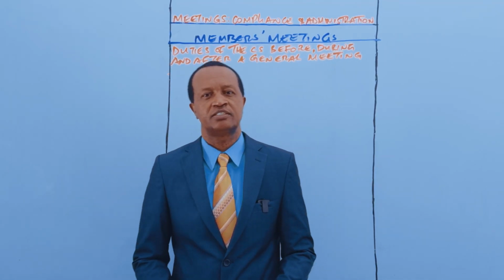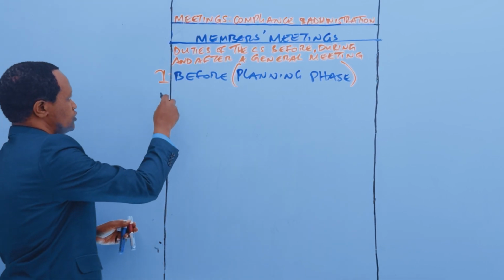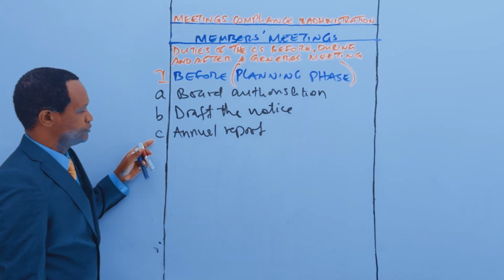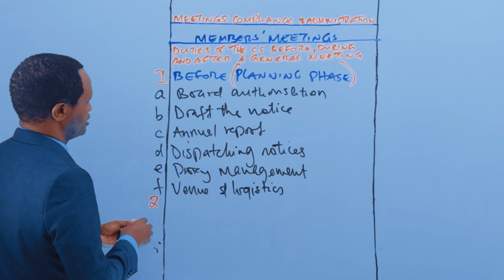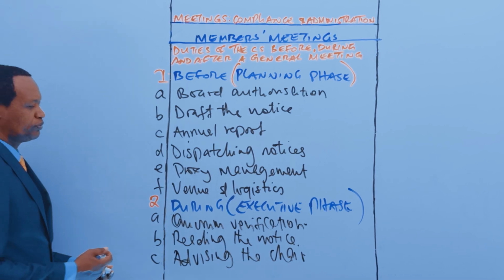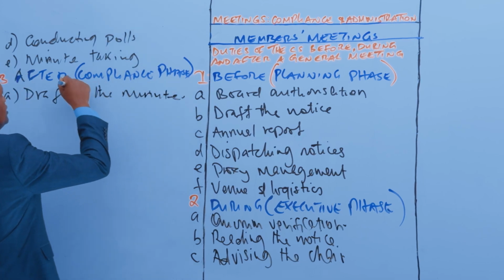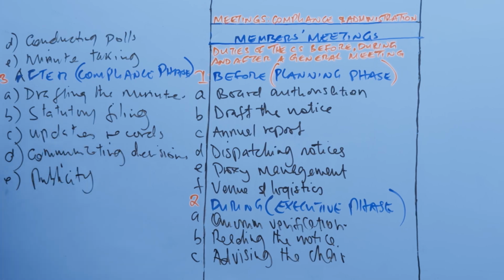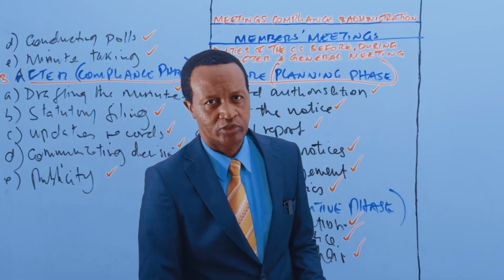DUTIES OF THE CORPORATE SECRETARY BEFORE, DURING AND AFTER A GENERAL MEETING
💼 Duties of the Corporate Secretary Before, During, and After a General Meeting – Corporate Governance Lesson

Learn the critical roles of a corporate secretary in ensuring smooth, compliant, and effective general meetings.

💡 Topics:
Before the Meeting:
• Preparing and issuing notices of meetings
• Ensuring agendas and relevant documents are ready
• Verifying quorum requirements and compliance with statutory regulations

During the Meeting:
• Recording minutes accurately
• Advising the board on procedural and governance matters
• Ensuring proper conduct and adherence to the agenda

After the Meeting:
• Circulating minutes and resolutions to relevant parties
• Filing statutory documents with regulators
• Following up on action items and decisions taken

🎯 Who Should Watch:
Corporate governance professionals, business, management, and KASNEB students